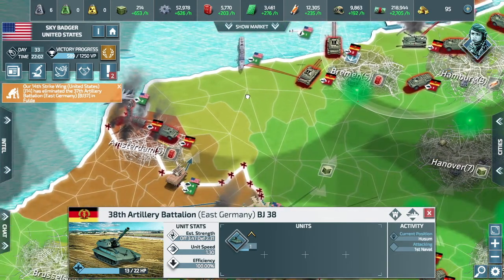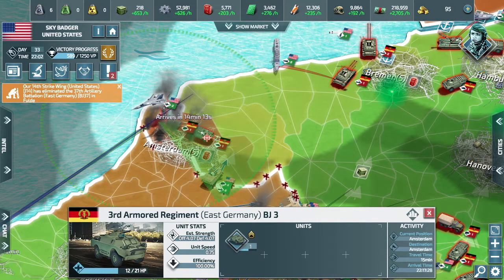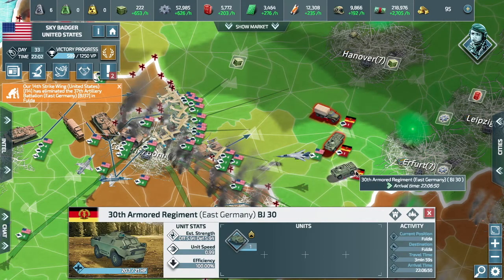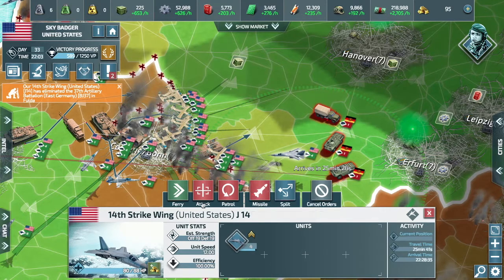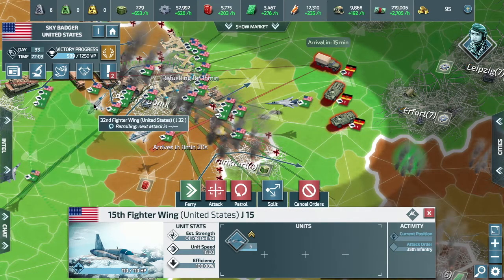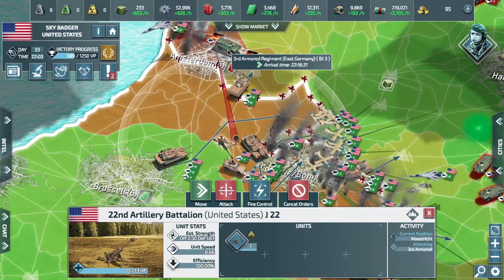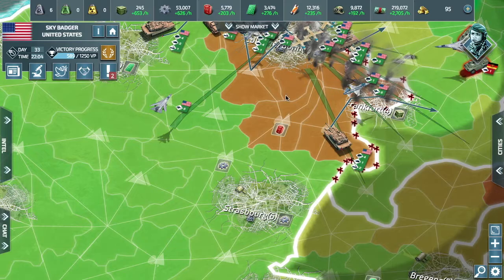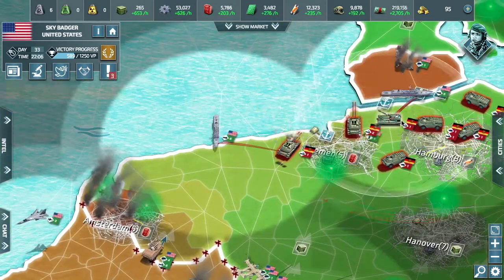Sky Plays; Conflict of Nations Day 33, EP 11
And I'm on the move again, same plan different country.